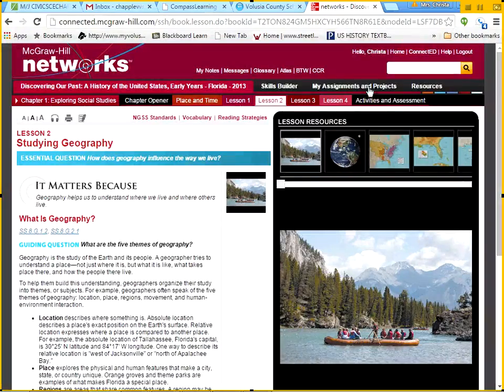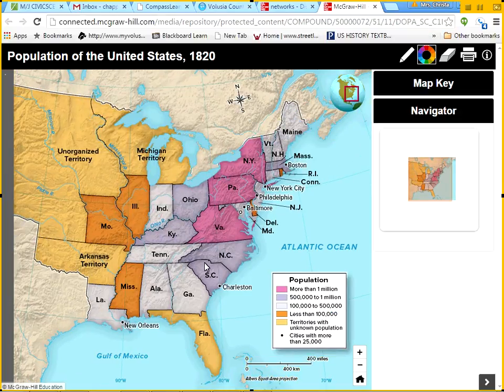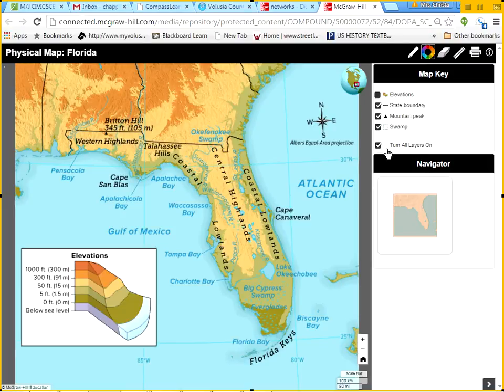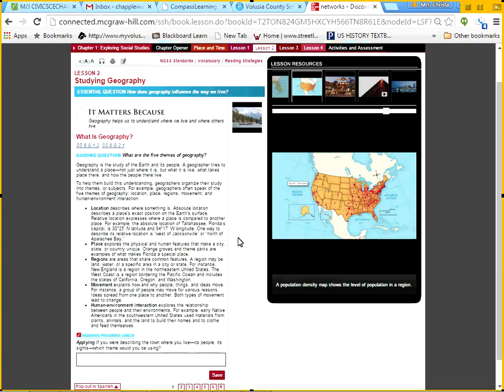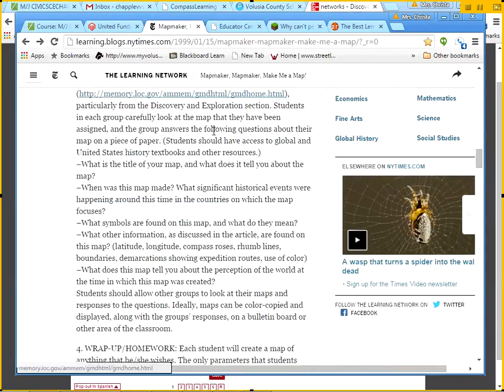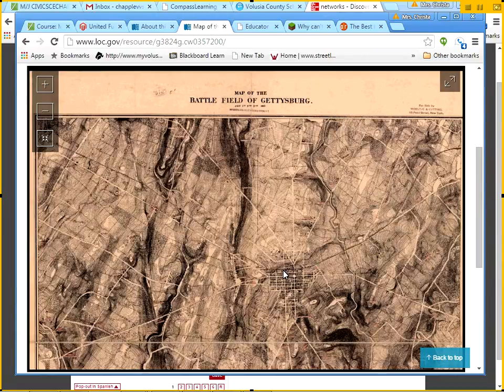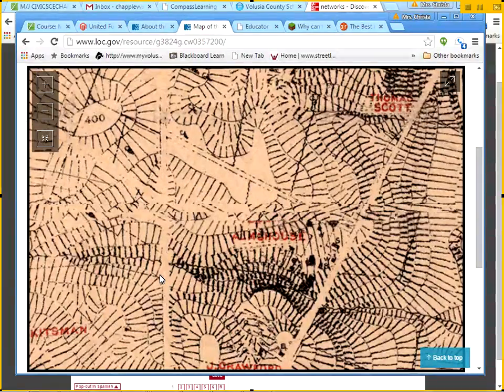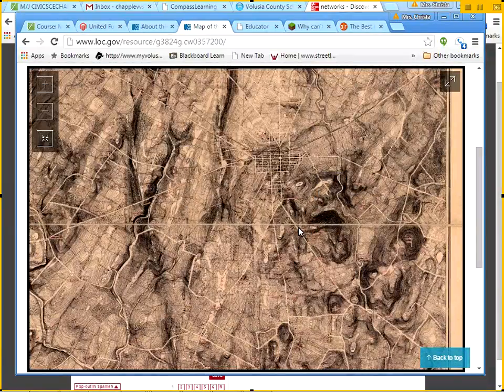Map Lesson Recording